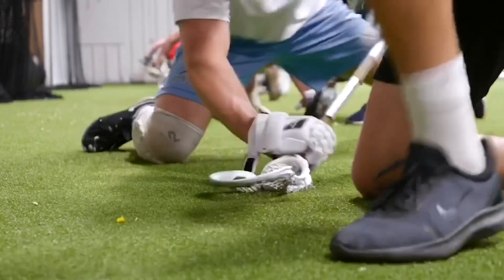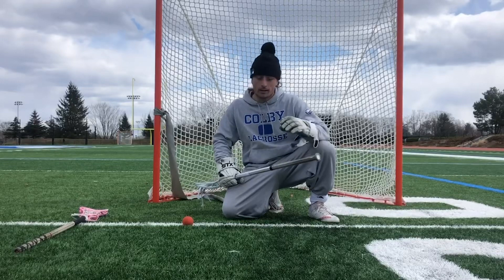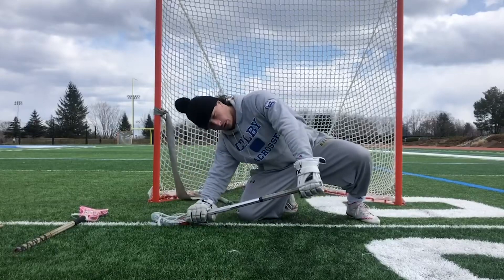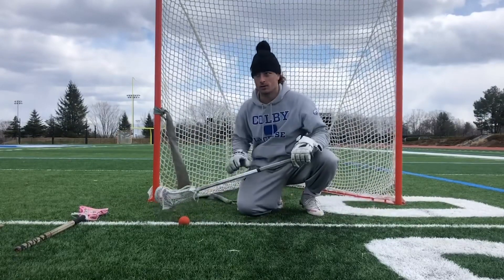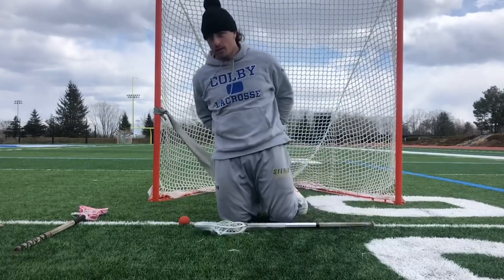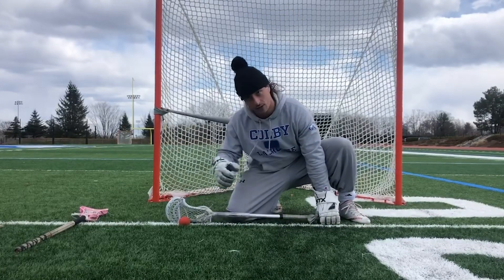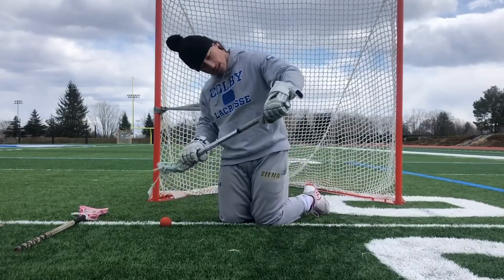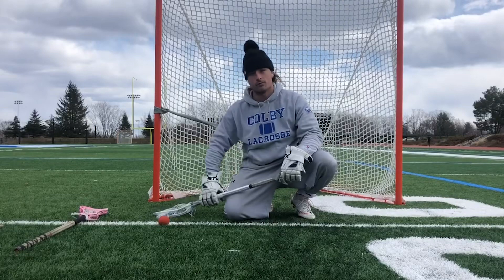Workout Wednesday Episode 73: Resistance Band Clamps (Backhand)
Resistance Band Clamps:

Emphasizing our back hand - this drill focuses on using our left hand to produce a stronger initial clamp as well as propel us into our tie-up stance allowing us to get to a second move more efficiently. Using a resistance band attached to the butt end with tension, clamp bringing your back hand no more 45 degrees upfield and squeezing your stick allowing your plastic to explode over the ball.  Focus on keeping your shoulders even throughout this drill for optimal strength leading into our initial move as well as protecting yourself from an opponents early bailout.